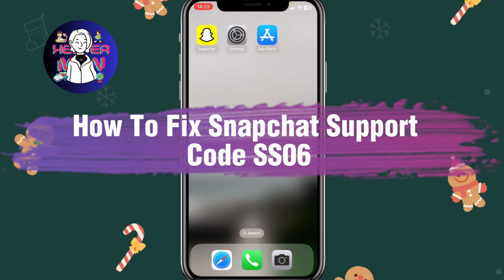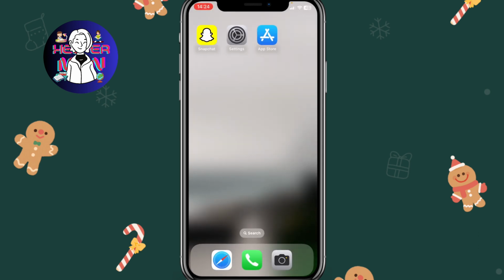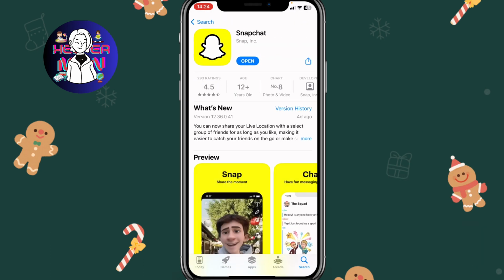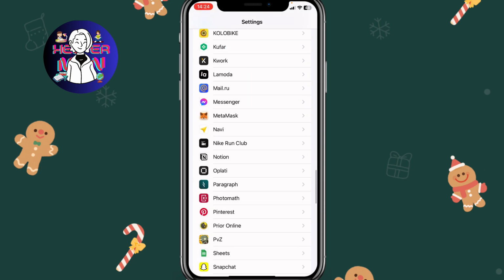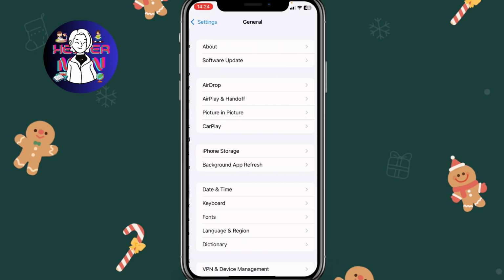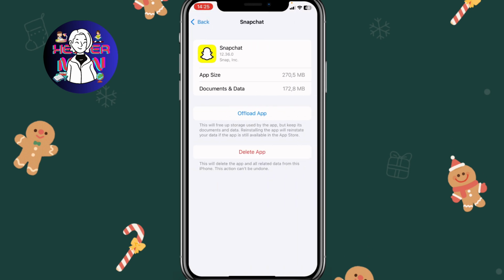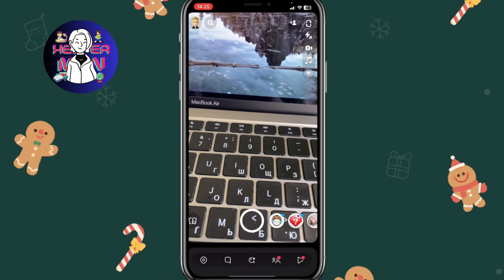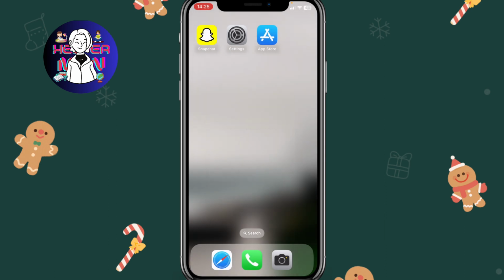How To Fix Snapchat Support Code SS06 - 2023